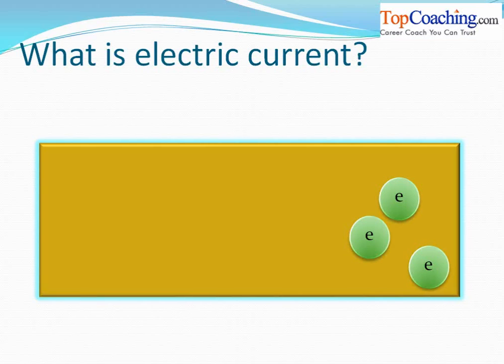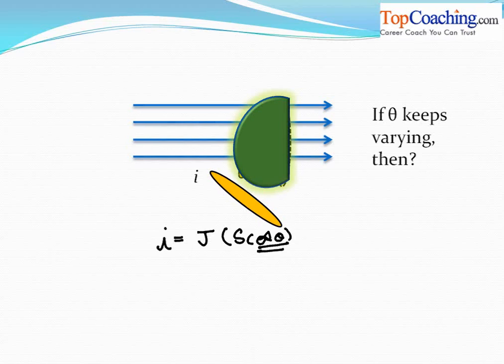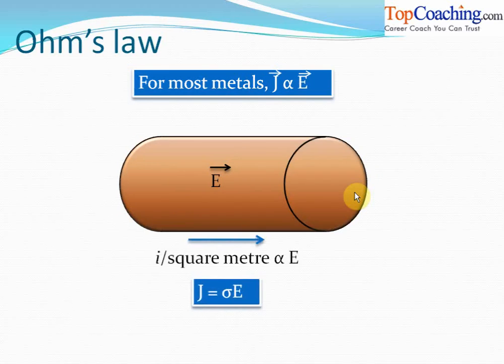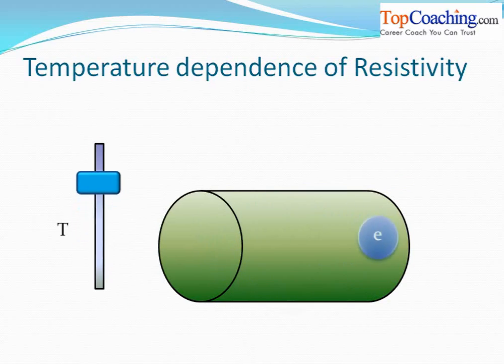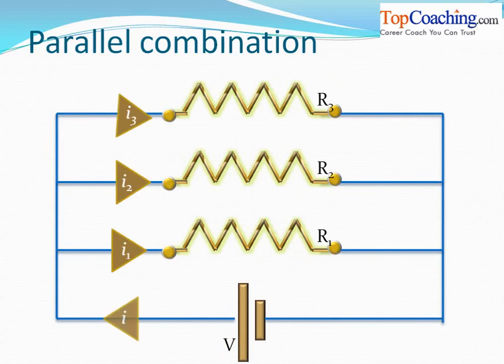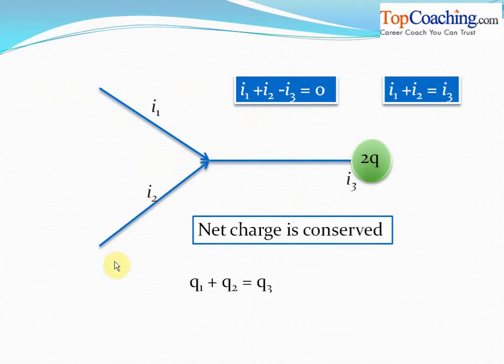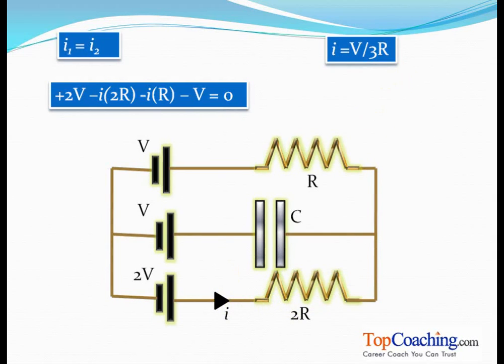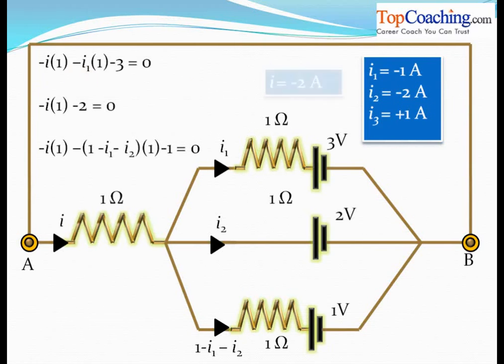Electric Current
Electric Current in Conductors